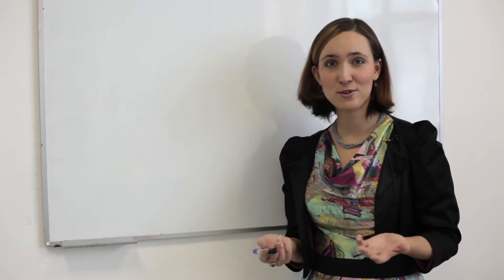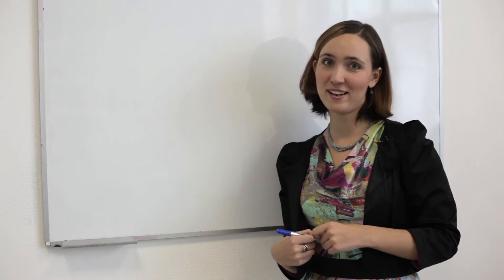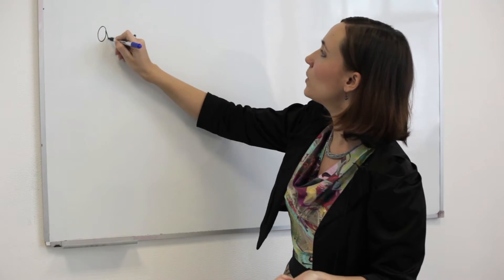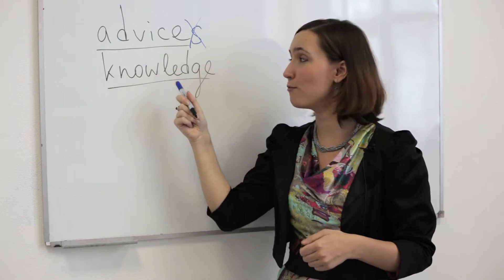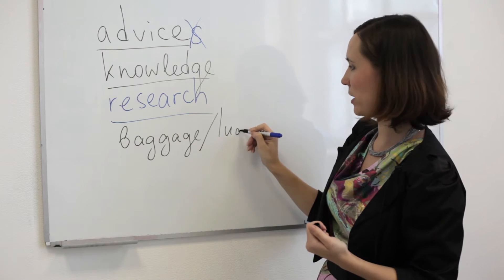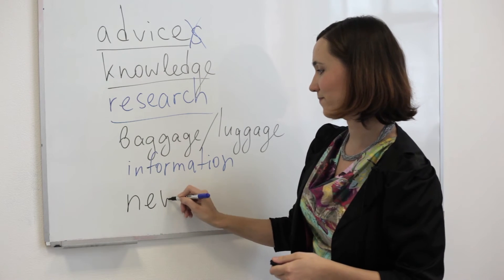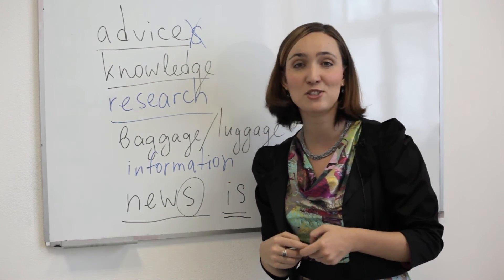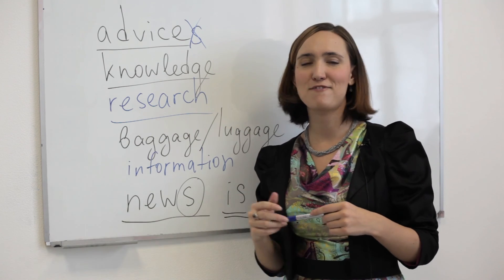Common mistakes - uncountable nouns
Основатель Студии иностранных языков Free Talk Вероника Логунова исправляет часто допускаемые ошибки  в употреблении неисчисляемых существительных!